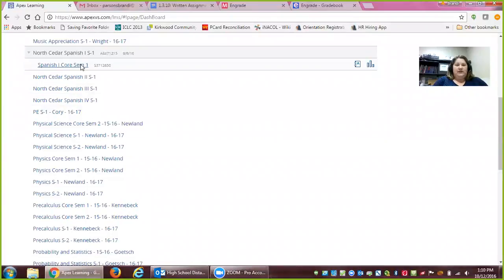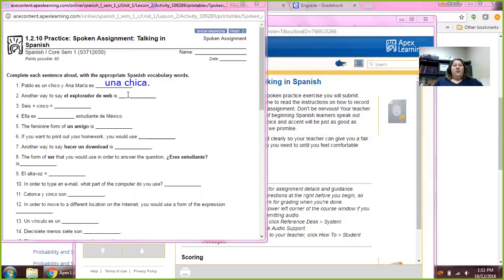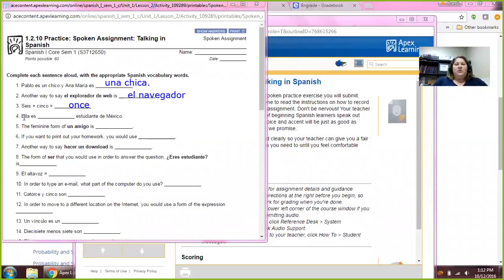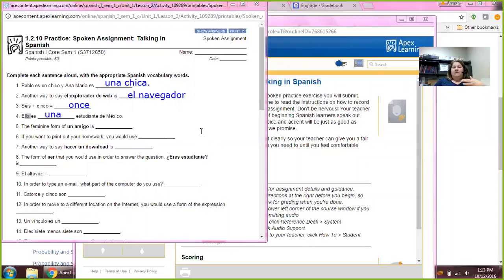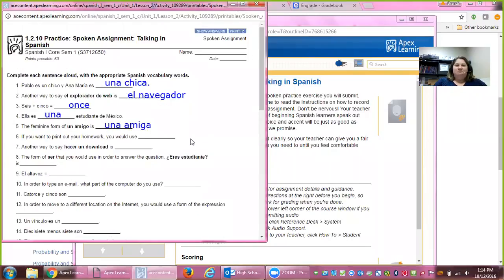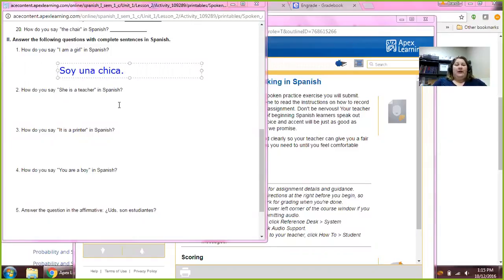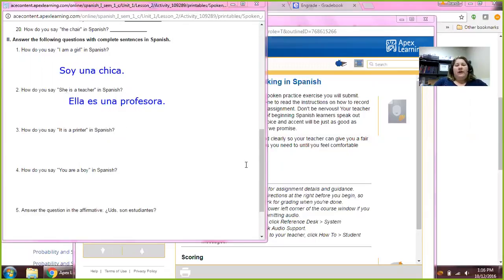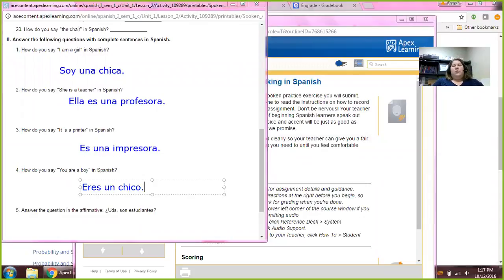North Cedar Spanish I S-1 - Spoken 1.2.10